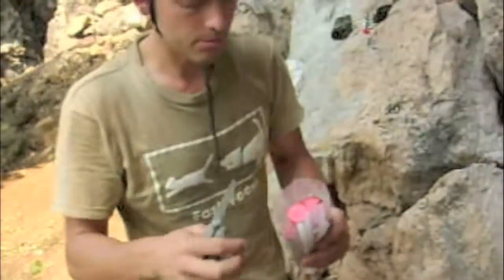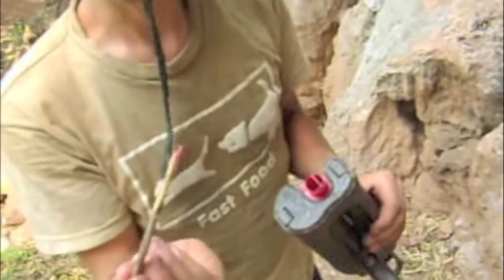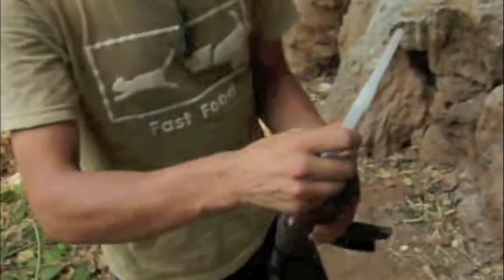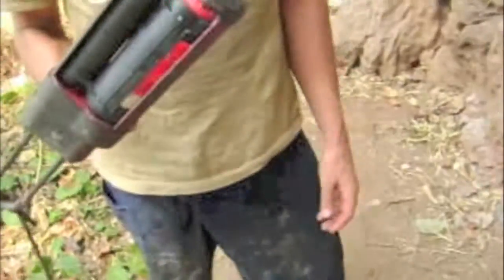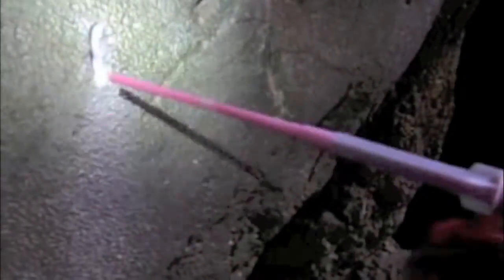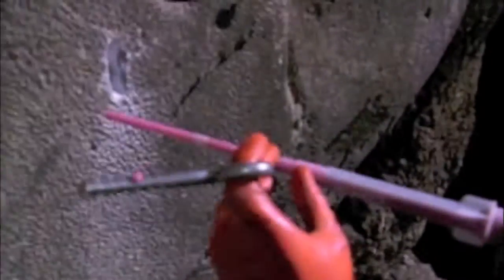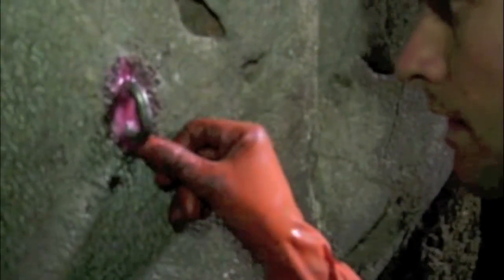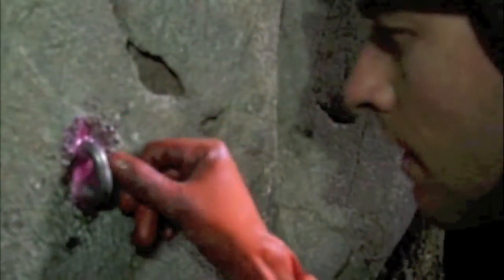CMRCA Bolting Video Manual Part2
Part two of this video guide deals with preparing the resin cartridges, installing the anchor and final touches. This process is for titanium bolts glued with RE-500 resin, the premiere sport climbing protection.